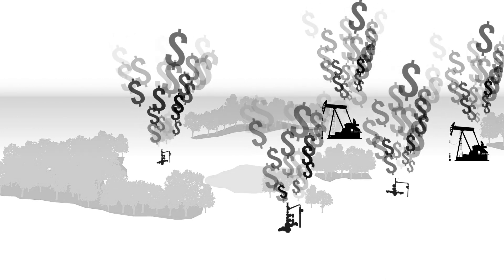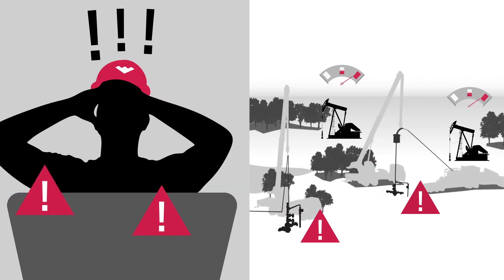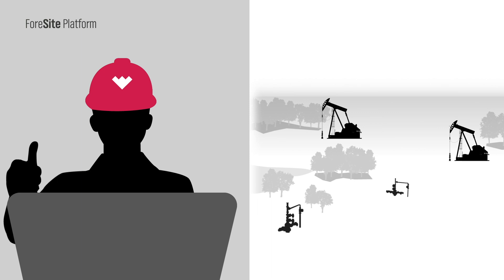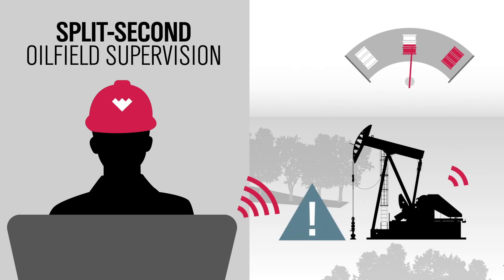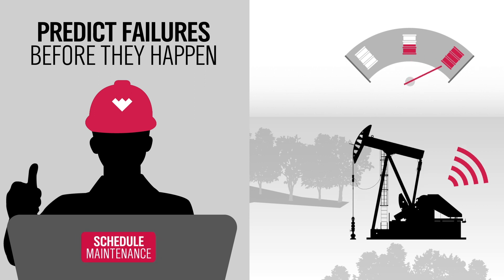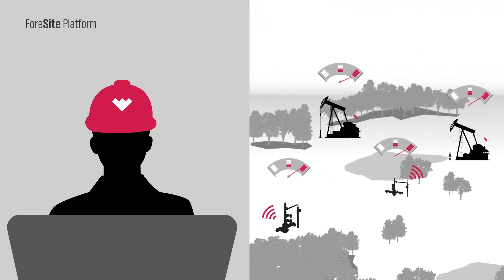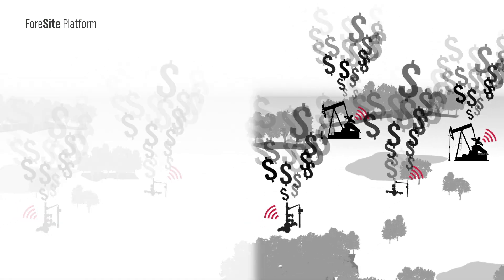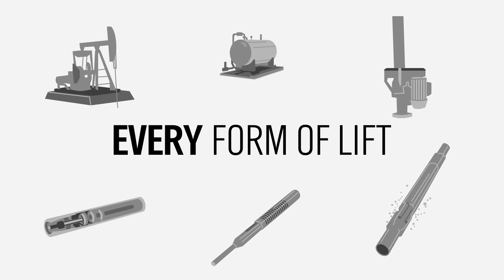Reduce Well Downtime by 30% | ForeSite Production Automation Software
ForeSite identifies operational issues before they escalate into expensive equipment failures, well downtime, and deferred production.